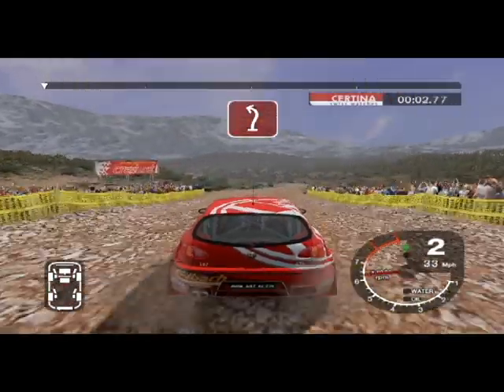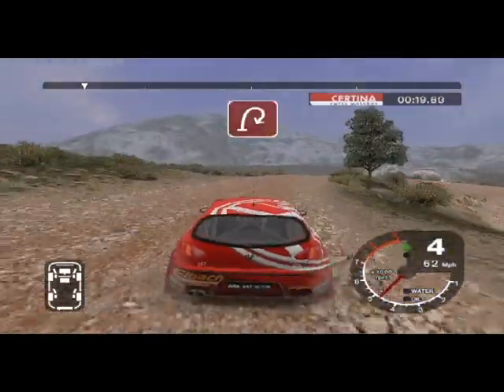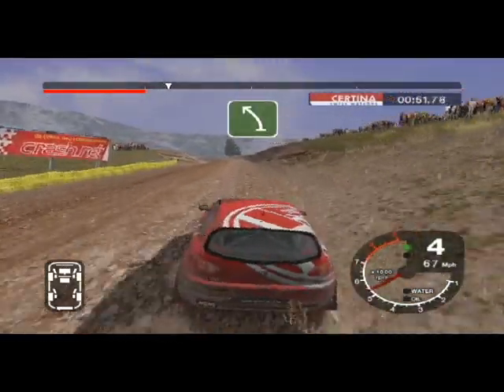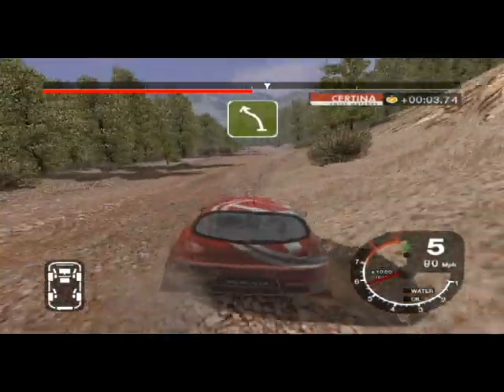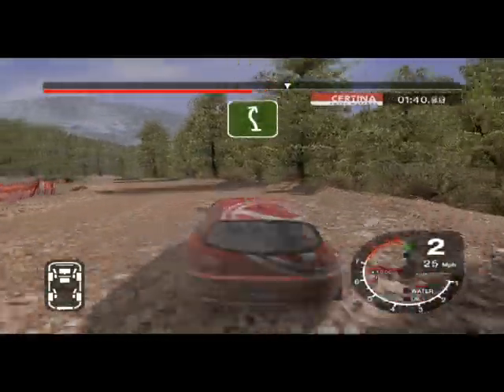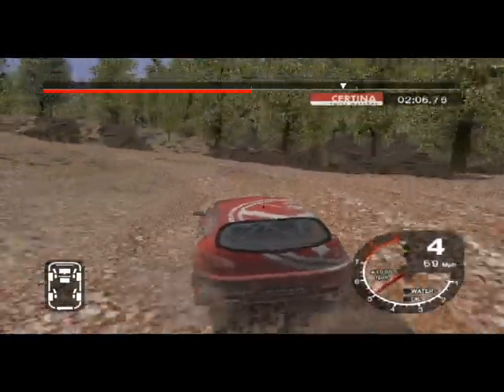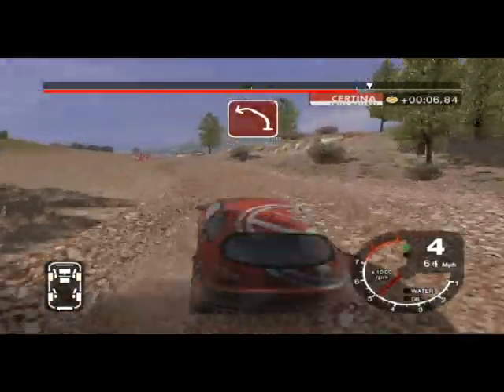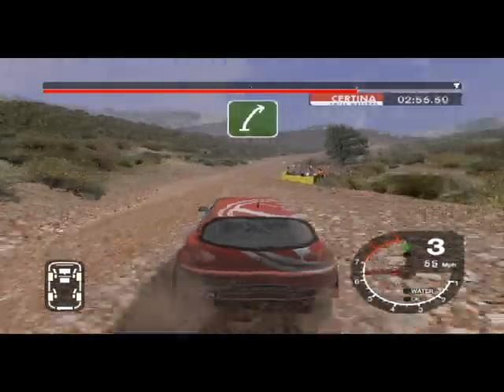All Cars - Colin McRae Rally 2005 PC - #21 Alfa Romeo 147 GTA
We keep going with the saga. This time, The final with the name "Rally".

Game: Colin McRae Rally 2005
Plataform: PC
Car: Alfa Romeo 147 GTA
Stage: Greece SS1

Recorder with: ZD Soft Screen Recorder 4.1
Using: G-Force GTS 250 1GB